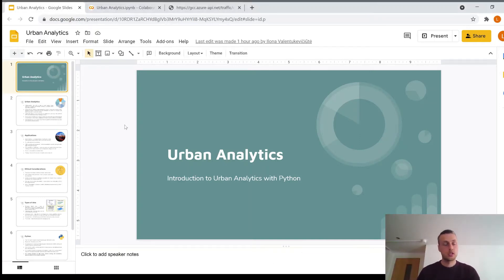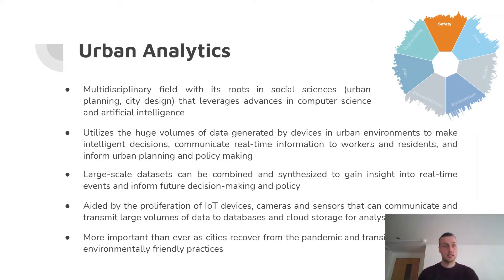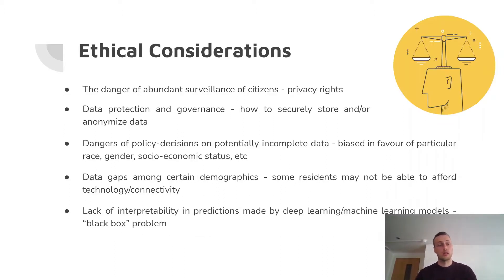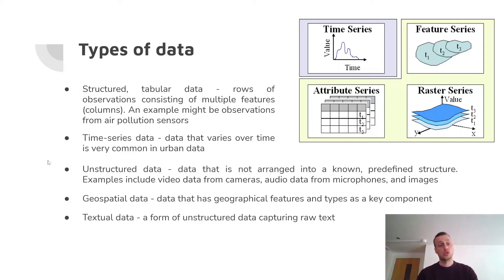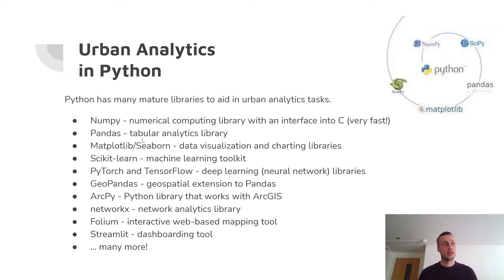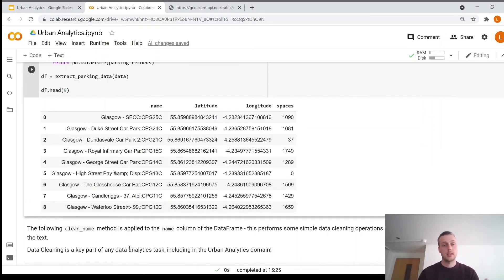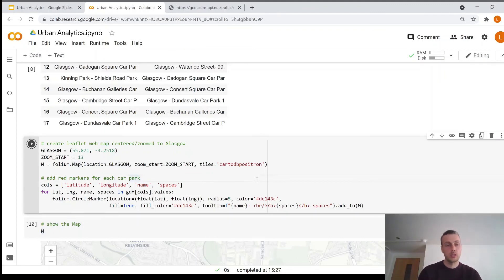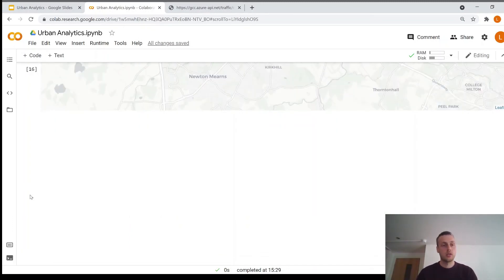Introduction to Urban Analytics with Python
A 15 minute summary of urban analytics and the Python programming language, followed by a short, whirlwind code demo using Pandas, GeoPandas and Folium.

A copy of the code (Jupyter notebook) and a copy of the slides can be found on Github, at the following link.